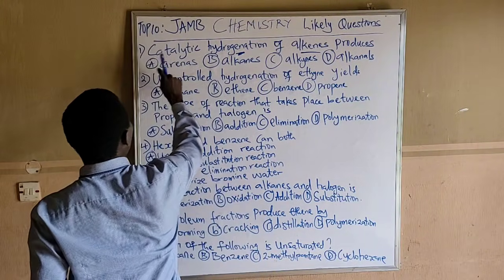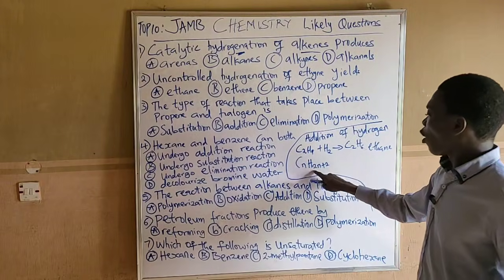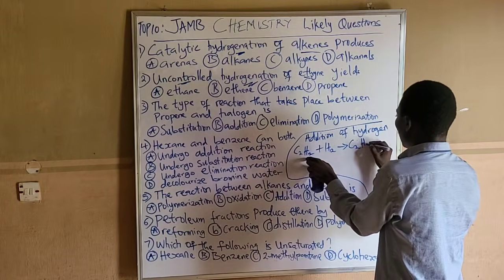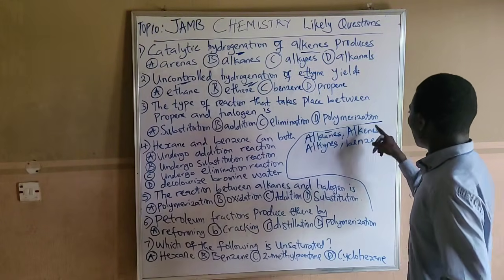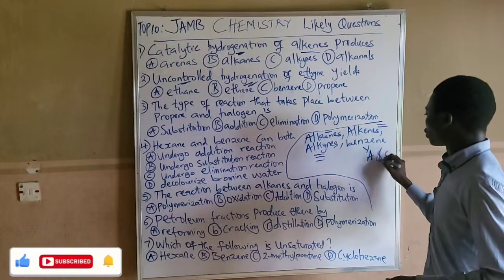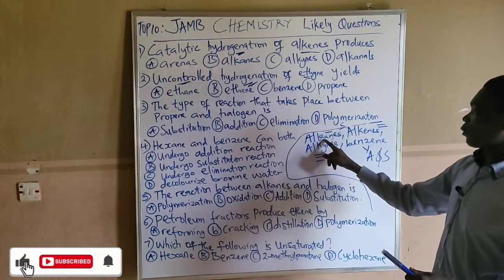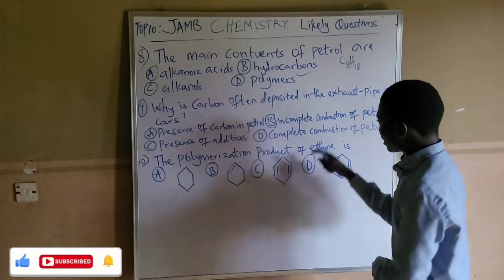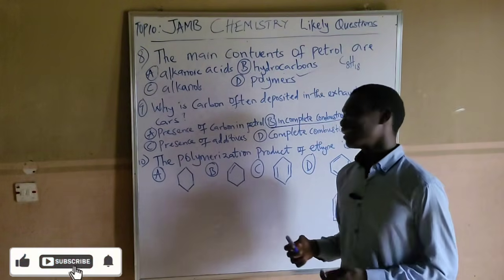JAMB 2027: The 10 Chemistry Questions They DON'T Want You To See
Stop struggling with JAMB Chemistry! 🧪 In this video, I break down the top 10 LIKELY questions you will see in your 2026 JAMB Chemistry exam, focusing specifically on Organic Chemistry. If you want to score 90+ and secure your admission, this is a MUST-WATCH.

In this tutorial, Tutor Ayodele covers: ✅ Catalytic Hydrogenation of Alkenes vs. Alkynes ✅ Saturated vs. Unsaturated Hydrocarbons ✅ Benzene Reactions (Addition vs. Substitution) ✅ Cracking and Reforming of Petroleum ✅ Polymerization of Ethyne

Don't let Organic Chemistry hold you back. I use simple analogies (like burning firewood!) to make sure you understand every concept perfectly.

📌 Timestamps for Quick Revision: 00:00 - Introduction to JAMB Likely Questions 01:17 - Question 1: Catalytic Hydrogenation explained 05:30 - Question 2: Uncontrolled Hydrogenation 09:50 - Question 3: Propane & Halogen Reactions 15:12 - Question 6: Petroleum Cracking Secrets 20:33 - Question 9: Why car exhaust deposits carbon?

💡 MY CHALLENGE TO YOU: At 16:11, I give you a special task about "Reforming." Drop your answer (A, B, C, or D) in the comments below! I'll be replying to everyone.